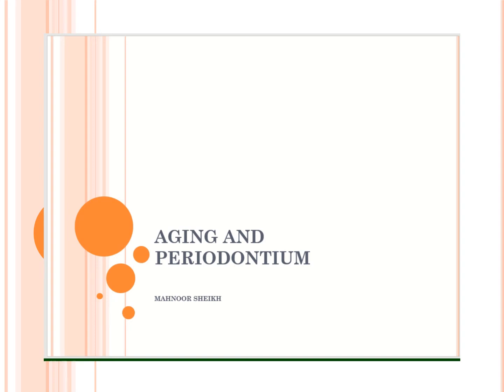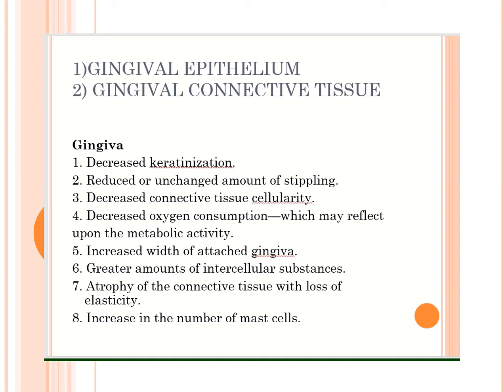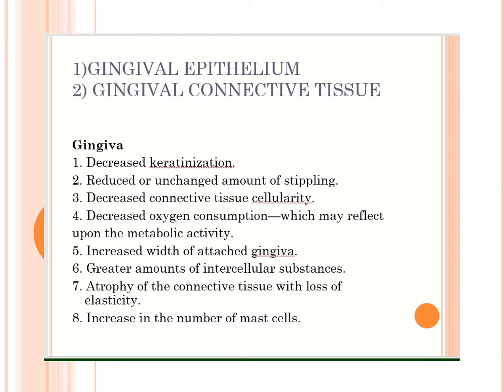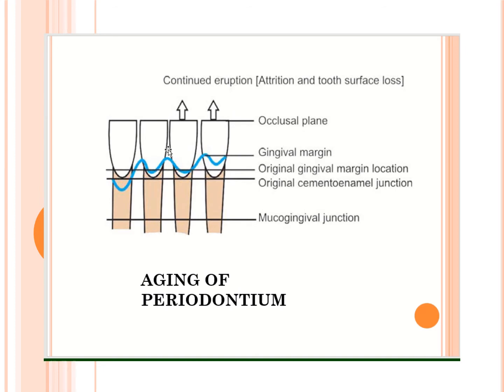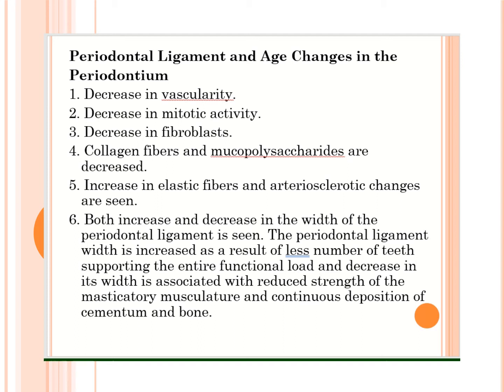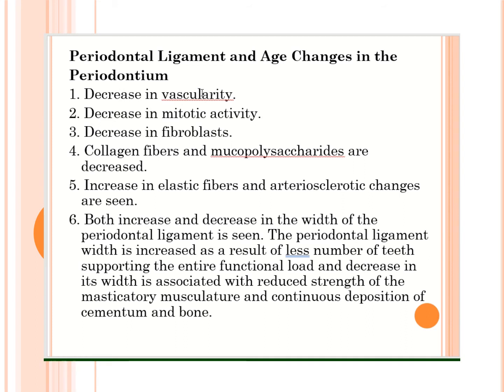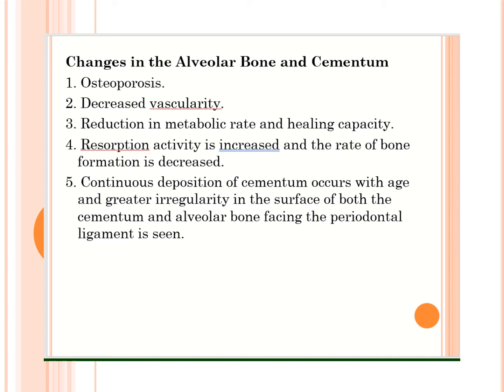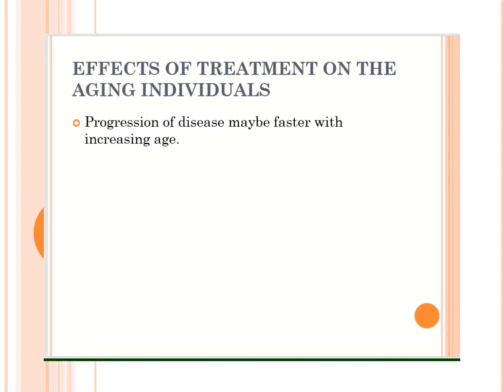AGING AND PERIODONTIUM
References to Carranza